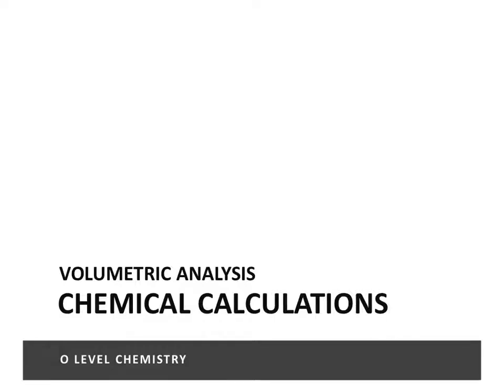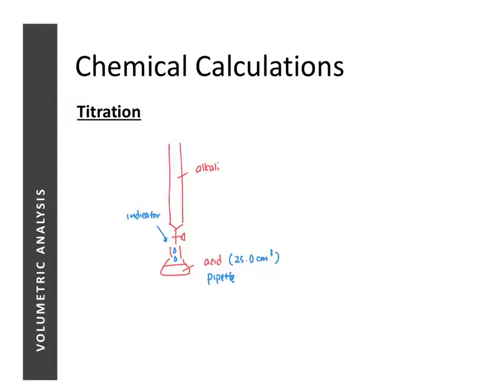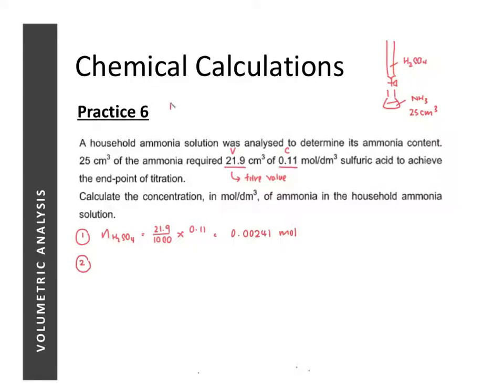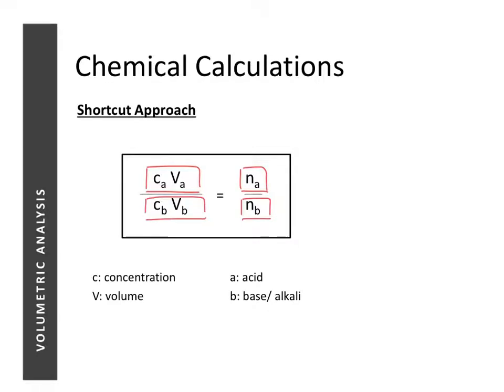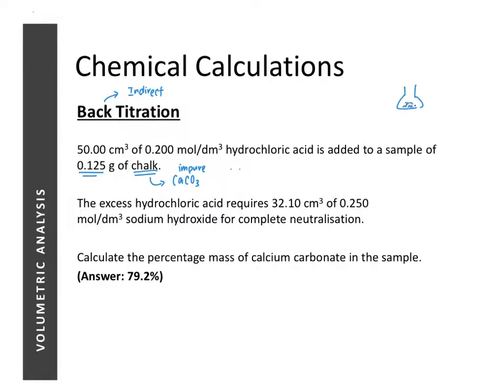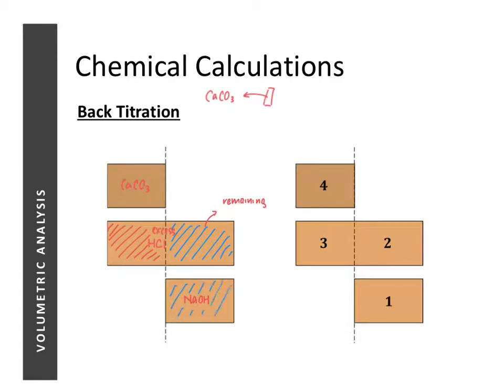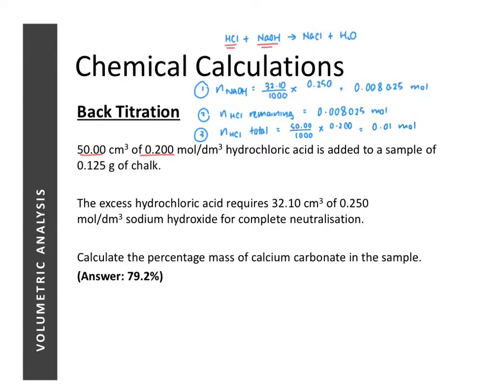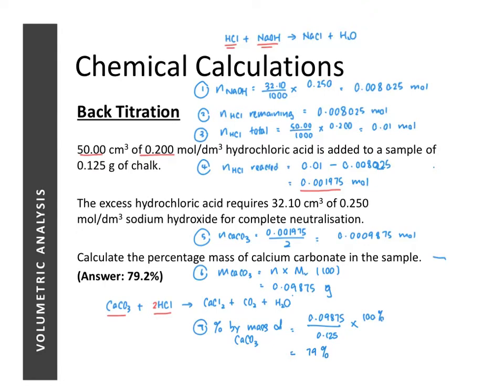O Level Chemistry 12 Chemical Calculations 5 5